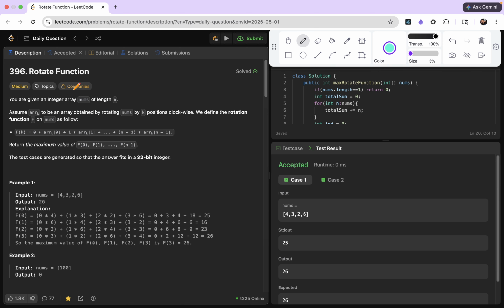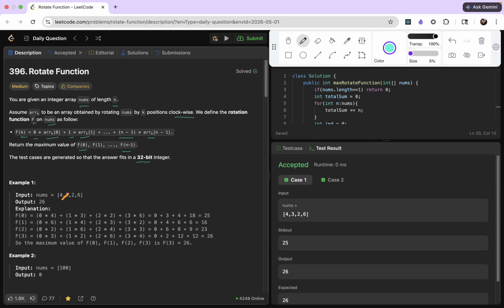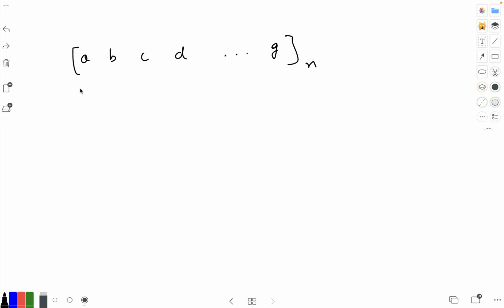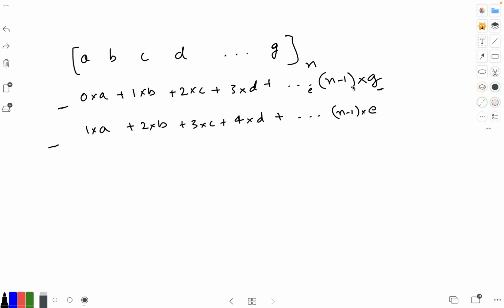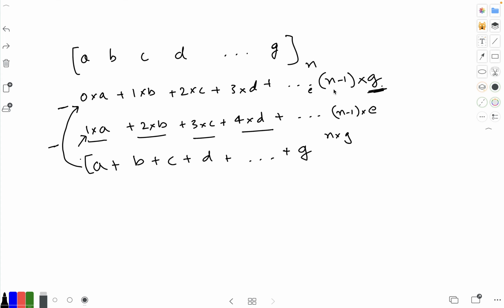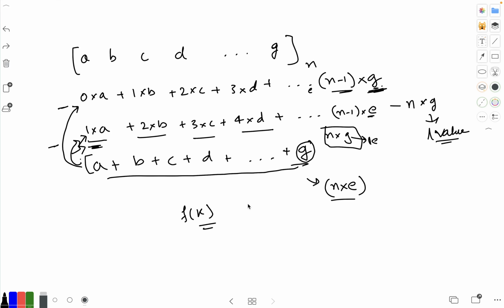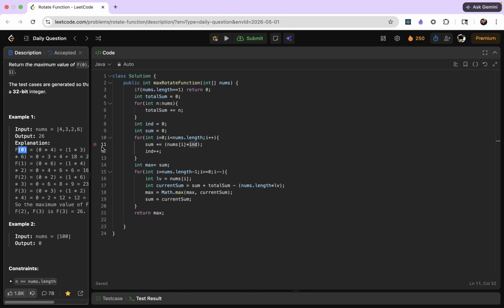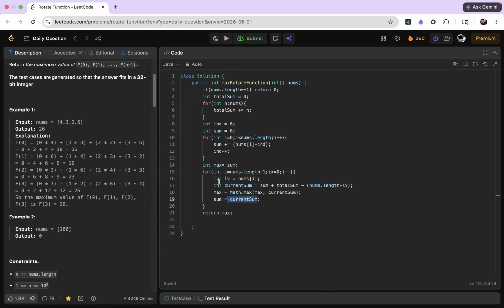POTD Leetcode 396. Rotate Function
Watch at 1.25x or 1.5x for better experience. This video walks you through the solution for Leetcode 396.
Prerequisite : Array, Java.